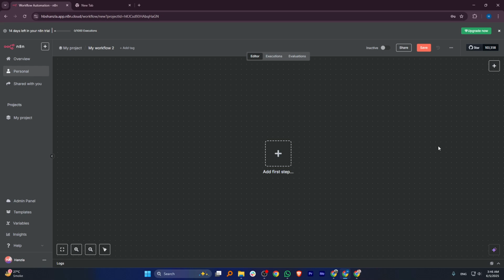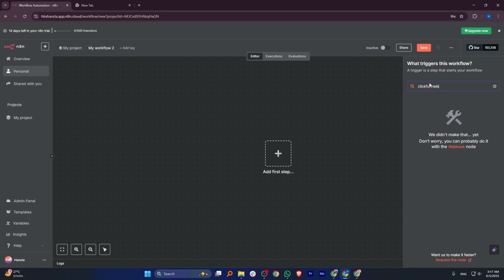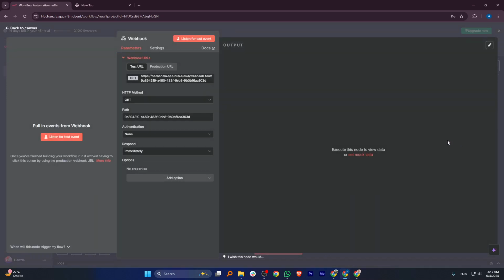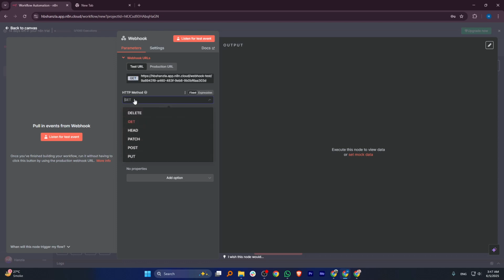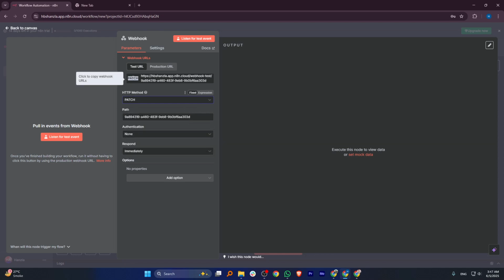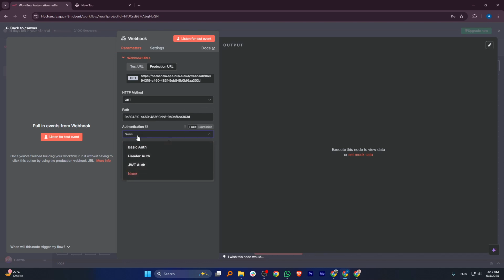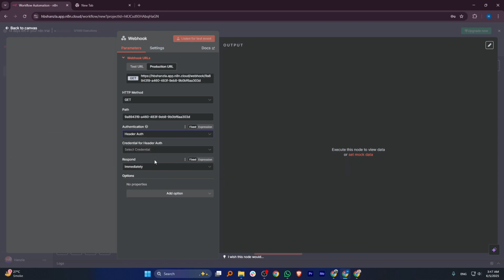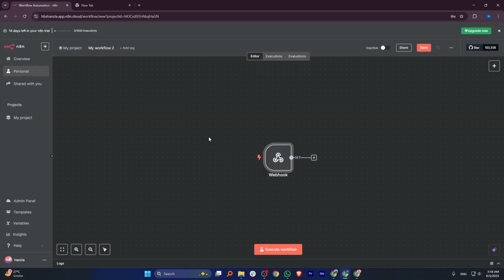How to Connect ClickFunnels to n8n - Step by Step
How to Connect ClickFunnels to n8n - Step by Step Looking to automate your funnel workflows? This step-by-step guide on how to connect ClickFunnels to n8n shows you how to integrate ClickFunnels using webhooks and HTTP Request nodes. You'll learn how to trigger automations from new leads, form submissions, purchases, and more inside ClickFunnels using n8n—perfect for marketers, funnel builders, and entrepreneurs. By the end of this tutorial, you’ll be able to streamline your sales process by connecting ClickFunnels with n8n for powerful no-code automation in 2026.